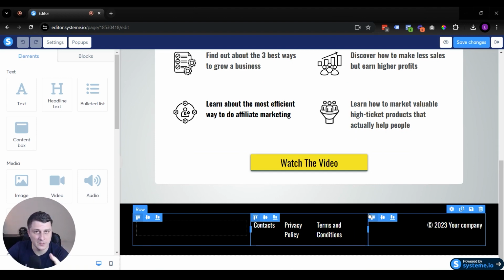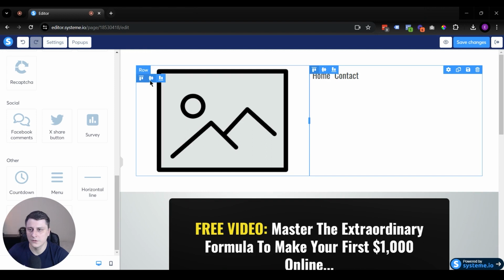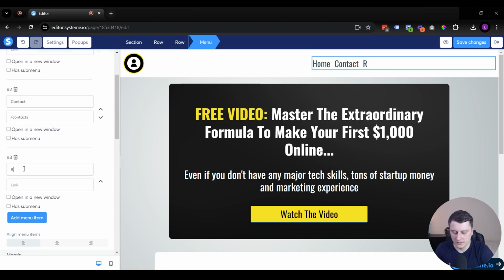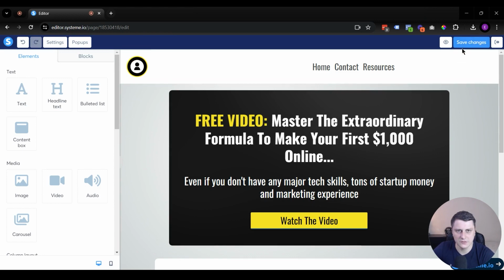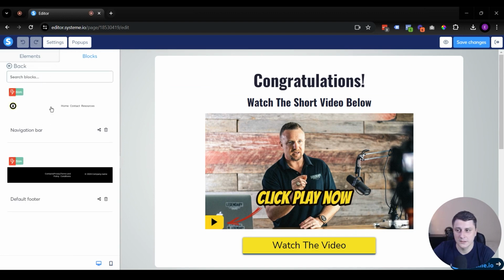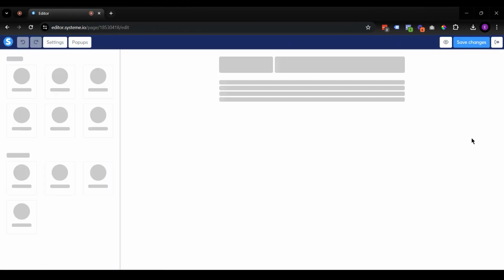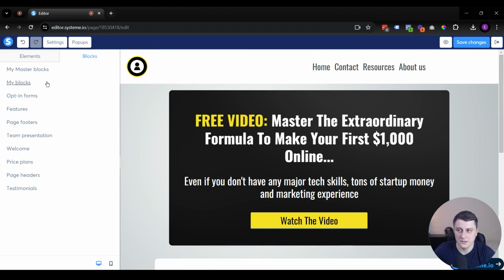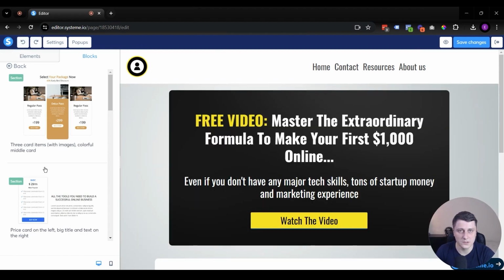Quickest way to create a Master Block on systeme.io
✅ Landing page template
✅ Bridge page template
Claim your sales funnel template which includes:
✅ Course template
✅ A to Z setup explainer video

In this video you'll learn:
** The two types of blocks you can have in systeme.io
** How to create a master block in systeme.io
** How to create a regular template block